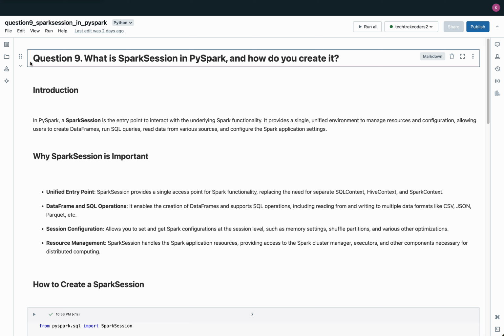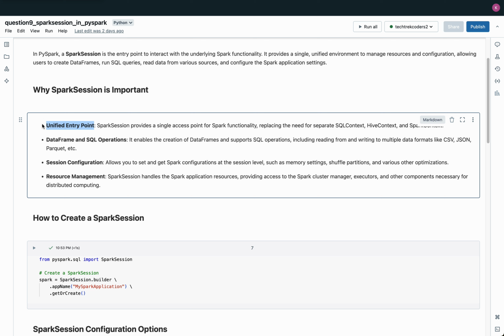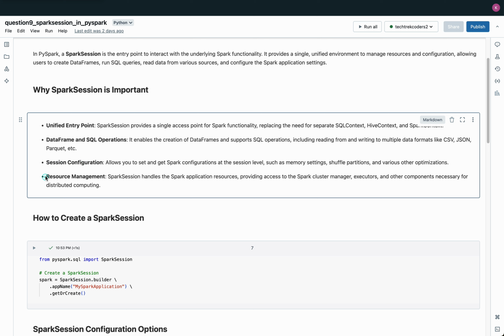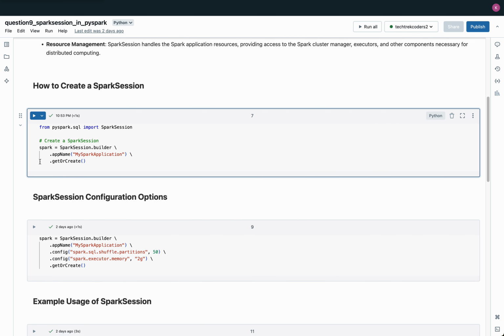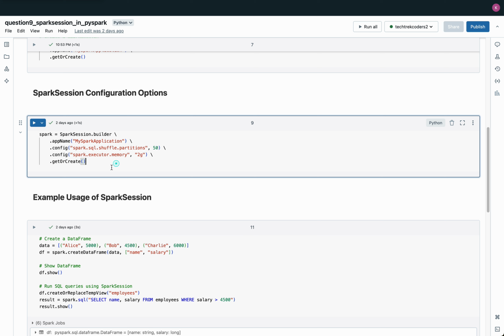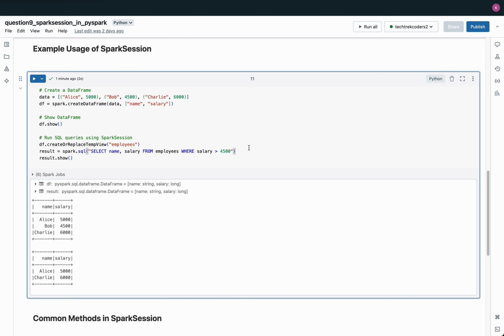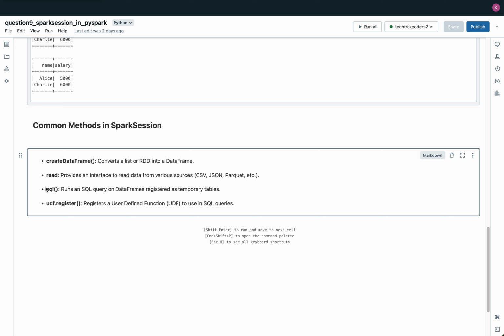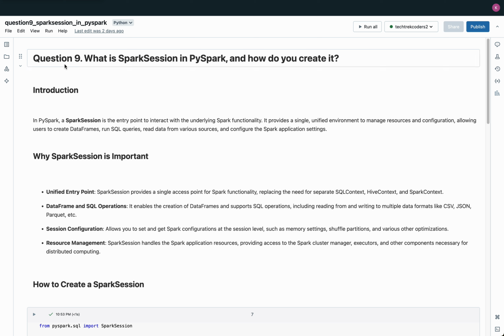Question 9. What is SparkSession in PySpark, and how do you create it?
In this video, we’ll explore an essential concept in PySpark—SparkSession. SparkSession is the gateway to PySpark’s functionality and plays a vital role in data processing and resource management. We’ll explain what SparkSession is, why it’s important, and how to create and configure it to suit different data processing needs.

Topics Covered:
What is SparkSession in PySpark?
Importance of SparkSession as a unified entry point
How to create a SparkSession with custom configurations
Common SparkSession methods like createDataFrame, read, sql, and udf.register
Benefits of SparkSession in managing resources, DataFrame operations, and SQL queries
Whether you’re preparing for a PySpark interview or looking to master Spark’s core features, this video provides you with all the essentials to understand and work effectively with SparkSession."